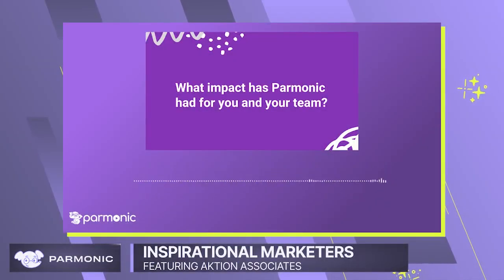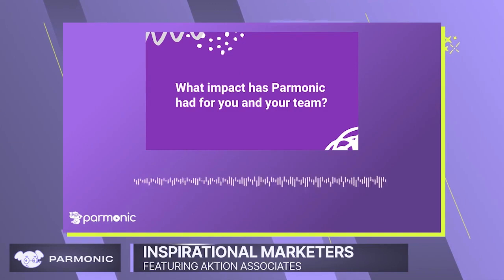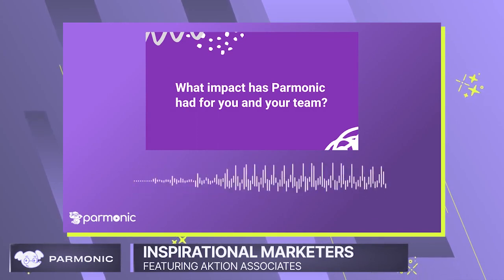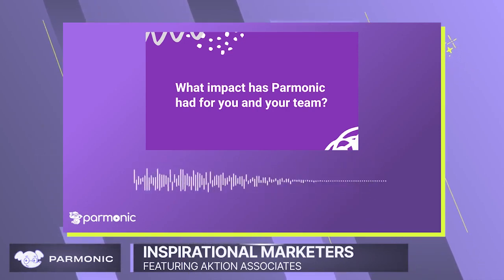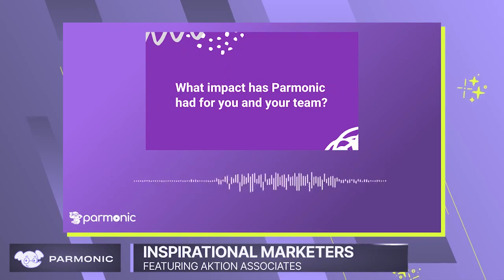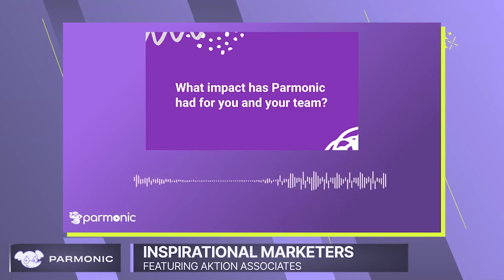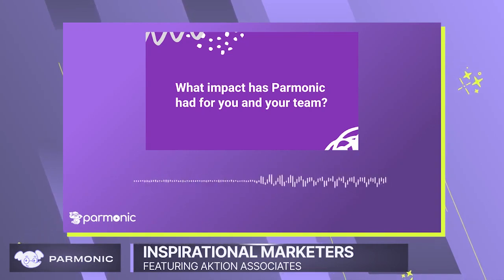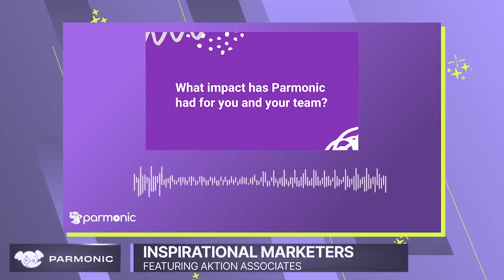#6 Has Parmonic Made A Difference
Welcome to Parmonic's Webinar series - Inspirational Marketers. Piyush Saggi interviews customers to learn about their story, B2B marketing goals, and how Parmonic helps them get more return on their investment in marketing video. Enjoy the munchable moments below, made with Parmonic's AI.

This edition features Lauren O'Hara and Libby Beemer of Aktion Associates. Lauren has been employed by Aktion for five years and manages two company divisions, construction and real estate. Libby has been employed by Aktion for 20 years; her current responsibilities include brand management and corporate communications.